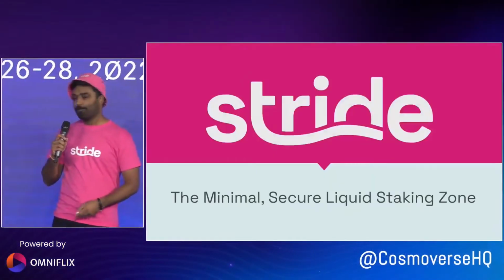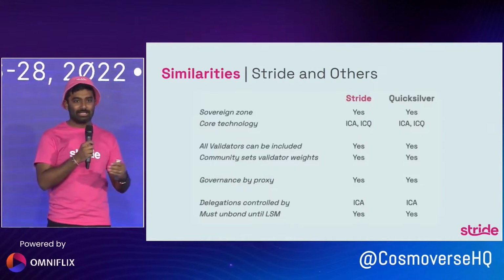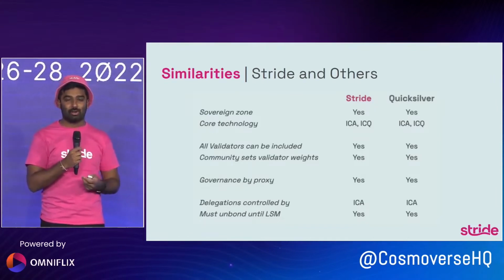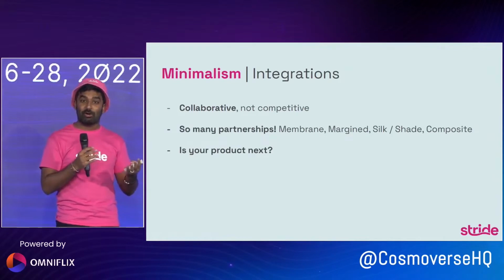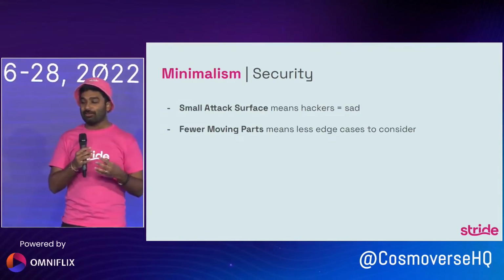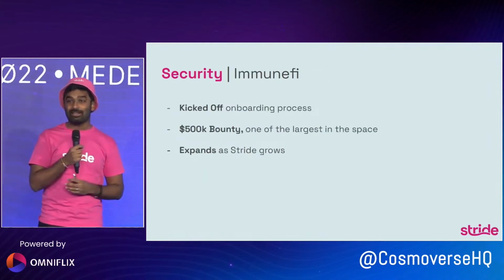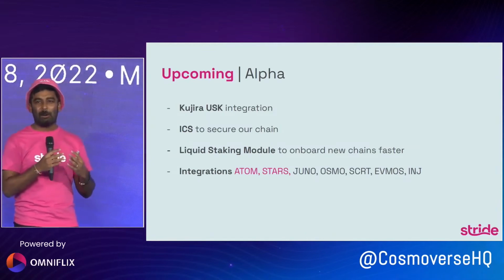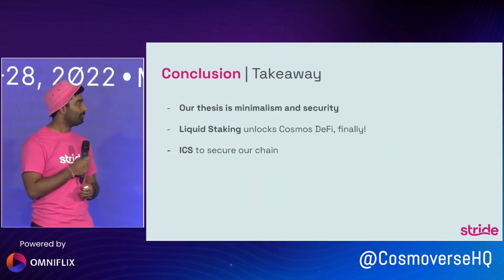Liquid Staking by Stride: Minimalism & Security - with Vishal Talasani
Stride is a brand-new liquid staking solution in Cosmos. In his keynote at Cosmoverse'22, Stride Co-Founder Vishal Talasani presented the driving principles behind their product, dropped some exciting alphas about a $500k bug bounty with Immunefi, and much more!

Cosmoverse is the largest annual conference of the Cosmos Ecosystem organized by its community members. For the year 2022 (Sept 26-28) Medellin, Colombia was the host city. During these three days of conference, several projects shared details about what they are building with the community and got together to celebrate the Cosmos Ecosystem.

Cosmoverse 2022 was broadcasted on 6 YouTube channels on Day 1, Day 2 & Day 3 in two languages (English & Spanish) with the content library produced and uninterrupted live broadcasts fully powered by OmniFlix Network.